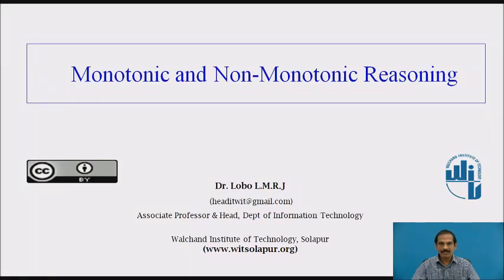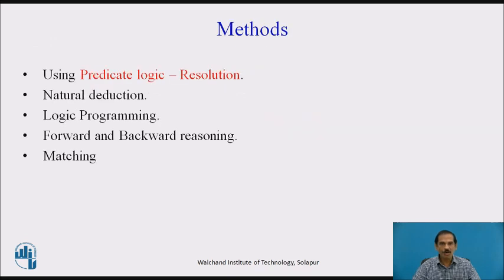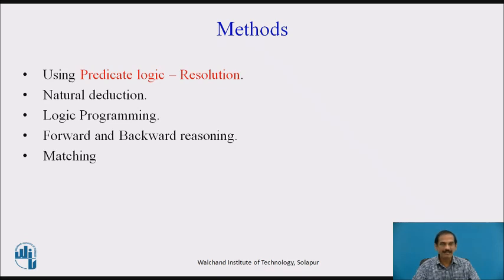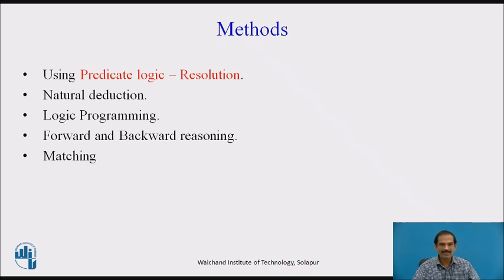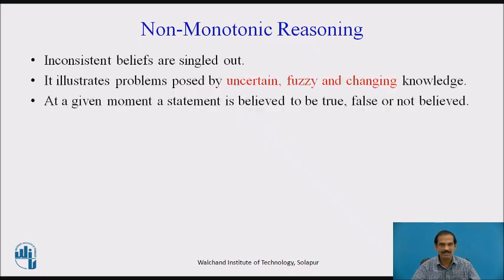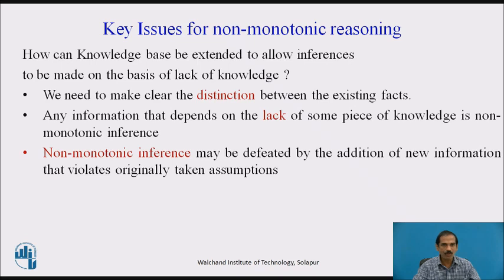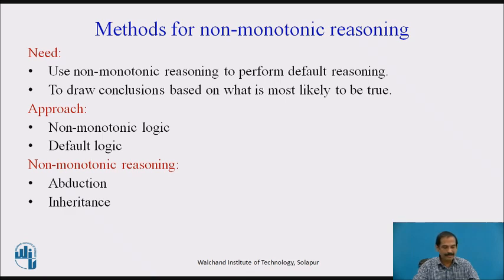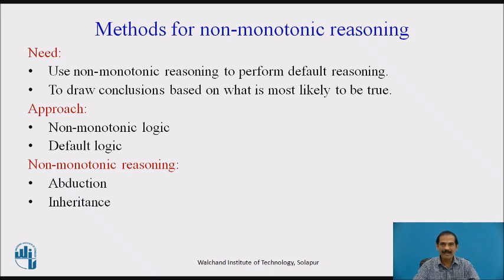Monotonic and Non Monotonic reasoning